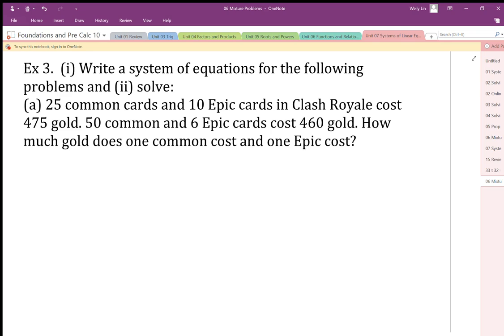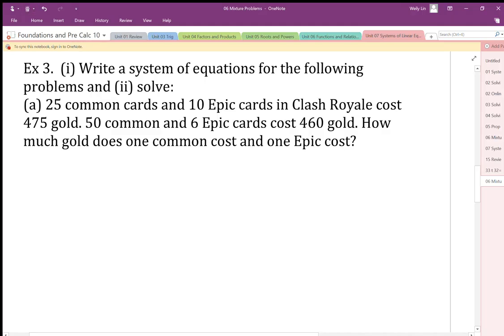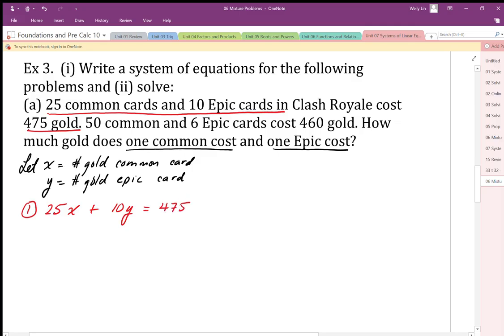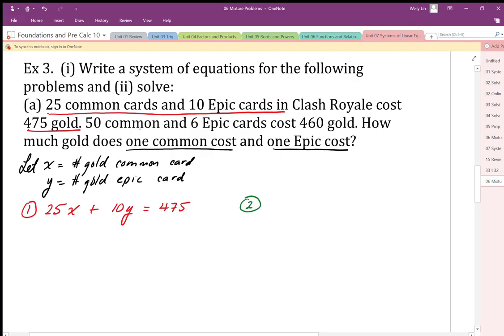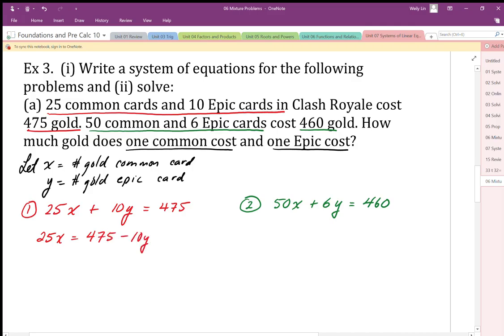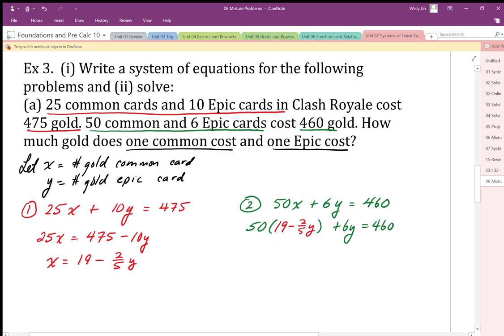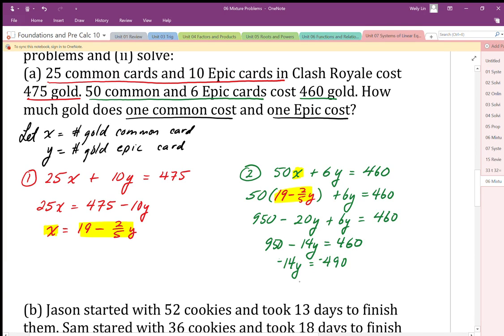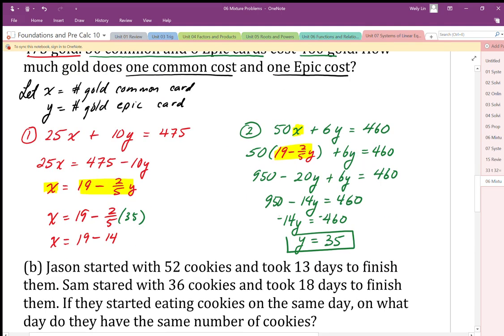06 Mixture Problems Part2